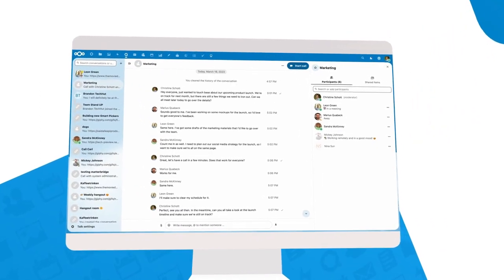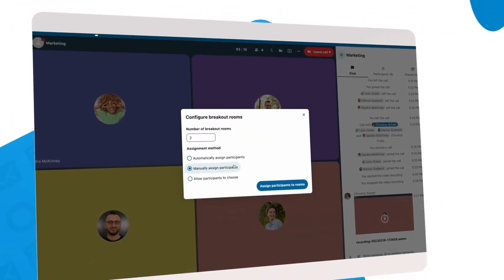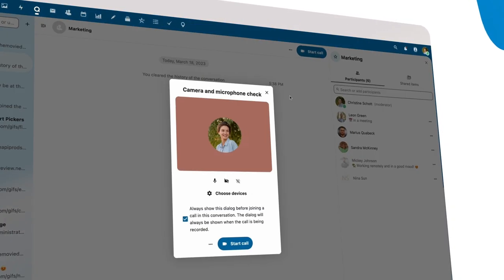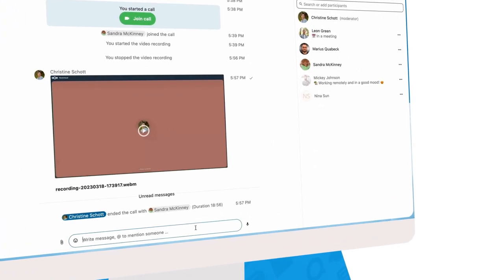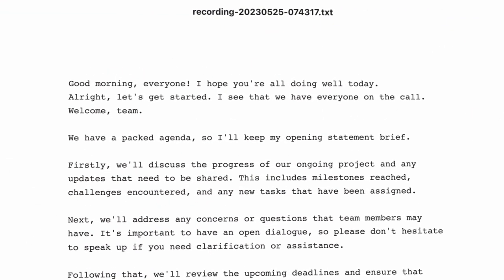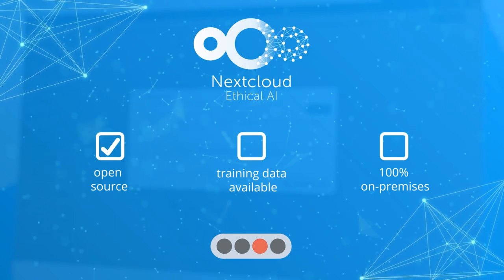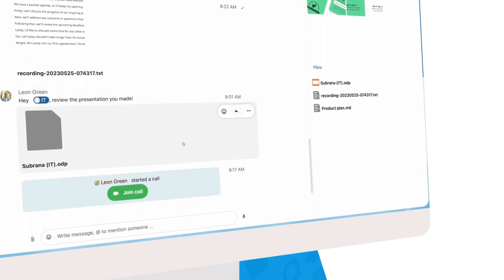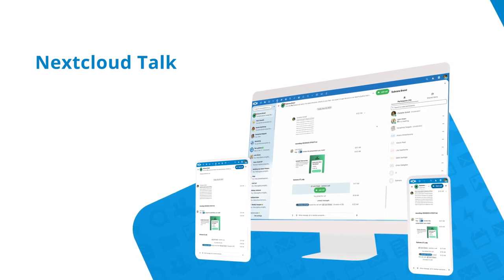Talk | Nextcloud Hub 5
What’s new in Nextcloud Talk? Whether you’re communicating via chat or by video call, there are a lot of new features that will improve communication and collaboration in Talk.